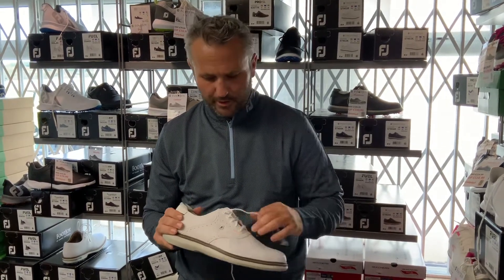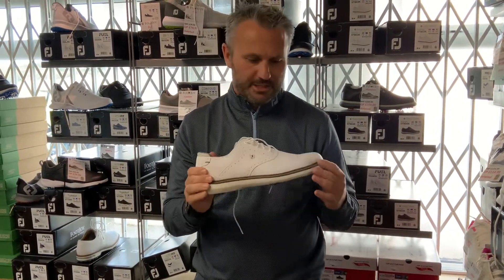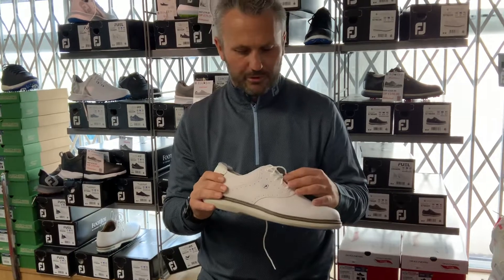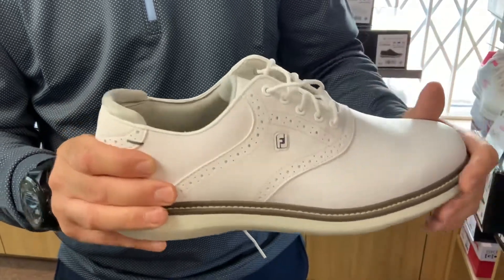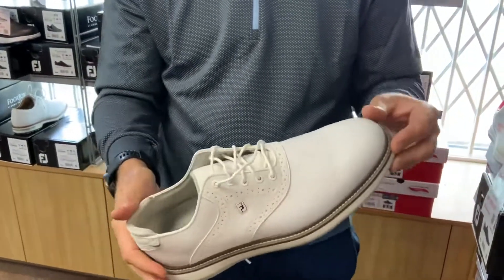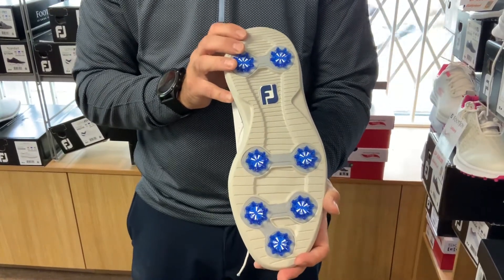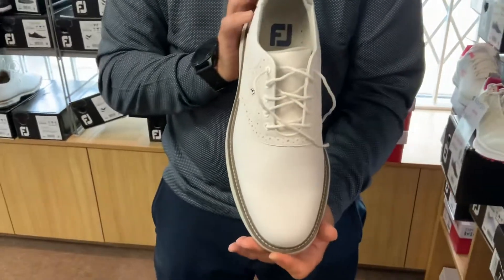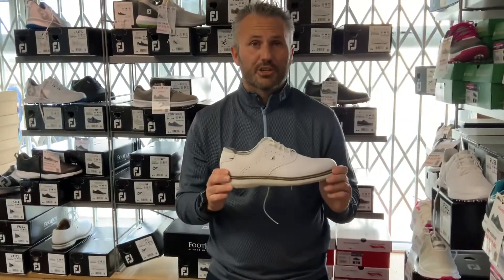A closer look at the fj traditions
We take a visual closer look at the fj traditions golf shoe. We dive a little deeper into its benefits and features